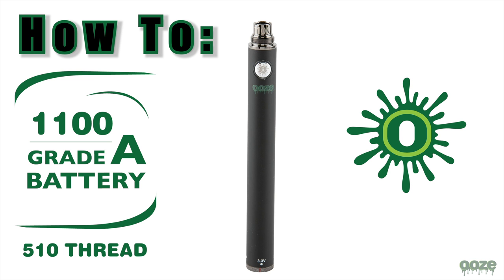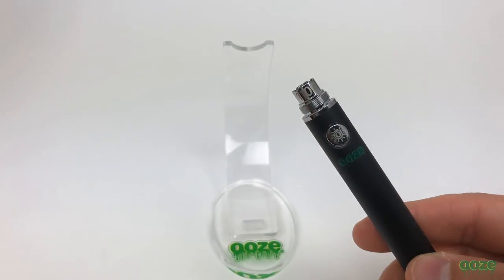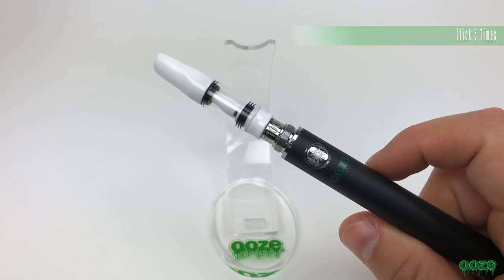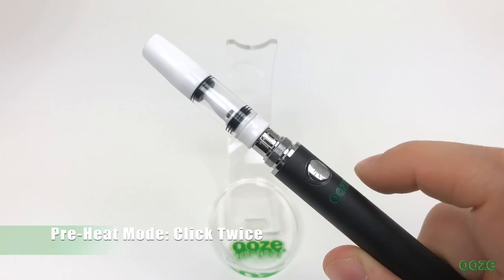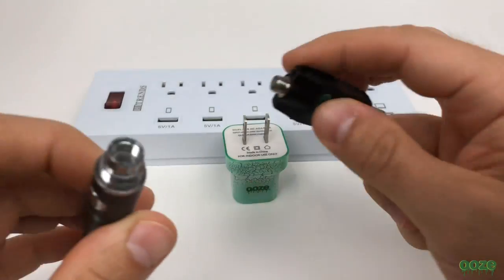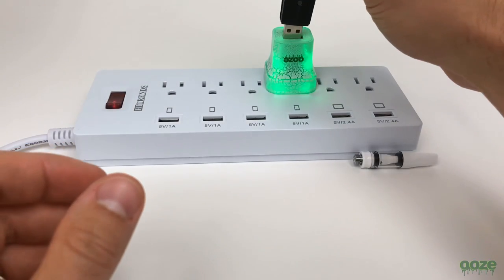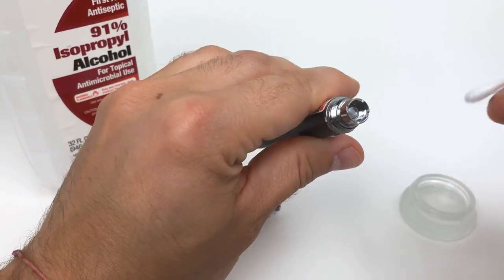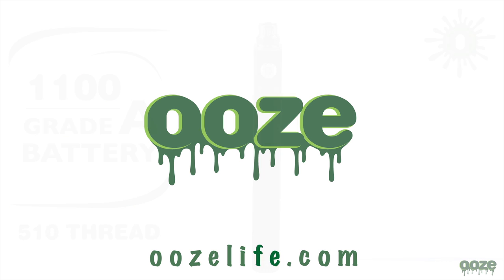1100 Battery 101: How to Use Instructions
In this video you will learn how to:

• Turn the battery on
• Charge the battery
• Clean the battery thread